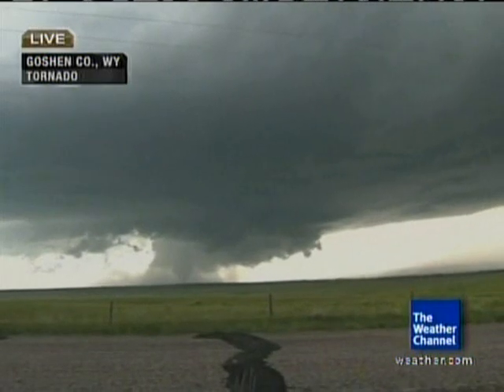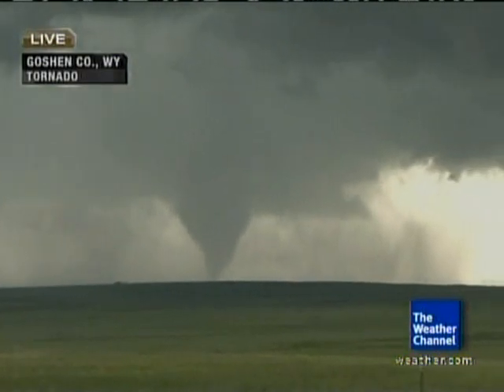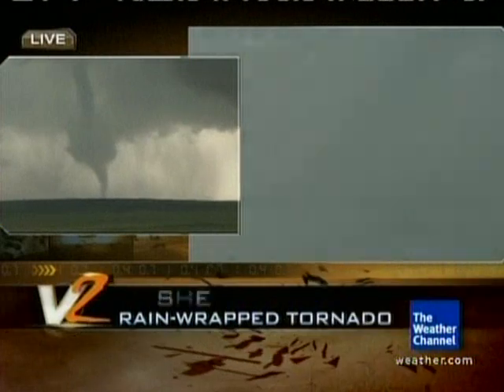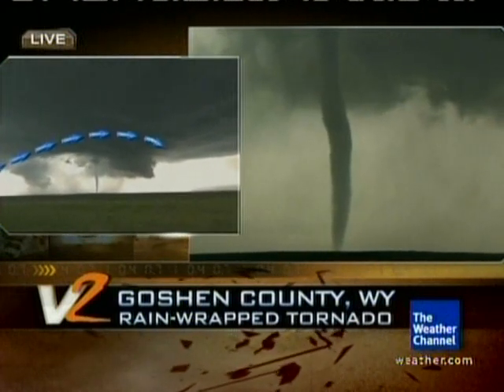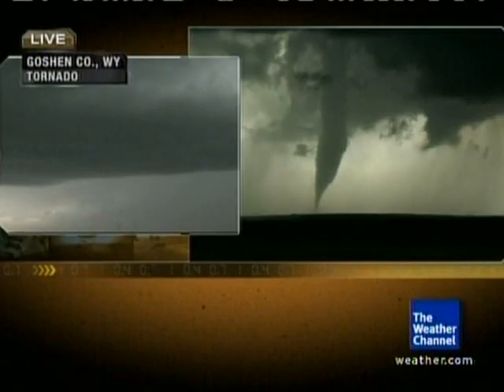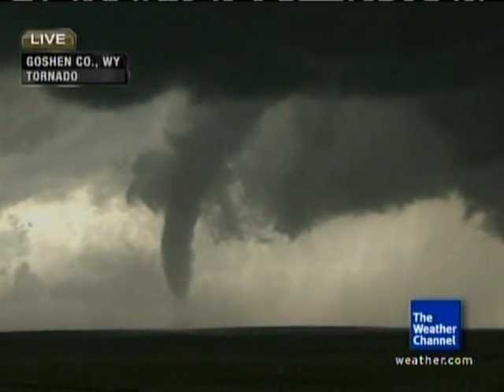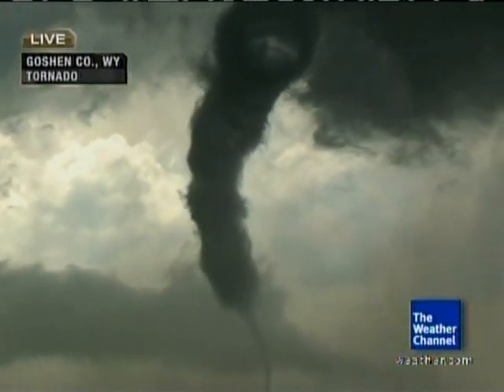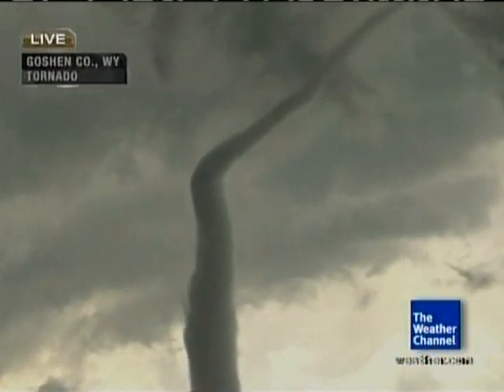Part 4: TWC- Vortex2's First Tornado 6/5/09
Part 4 of TWC's coverage of what could possibly be the most recorded and watched tornado in history. Enjoy!